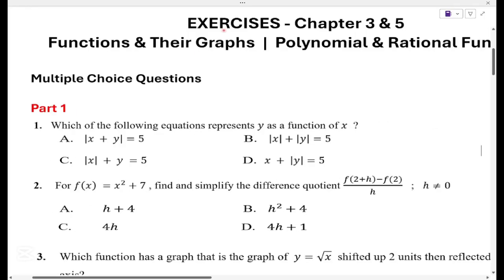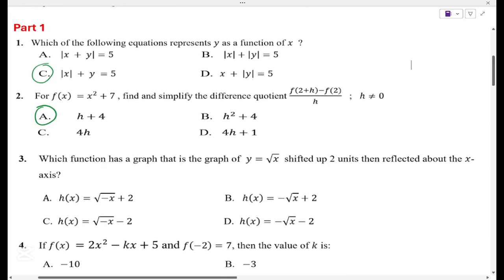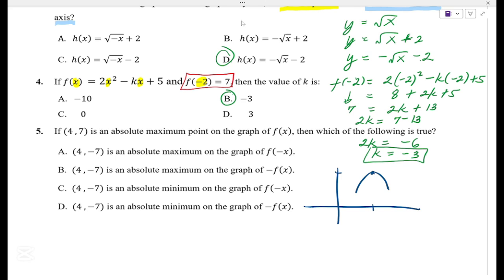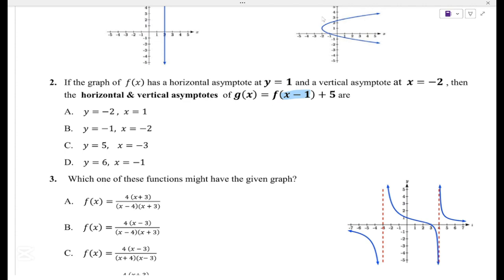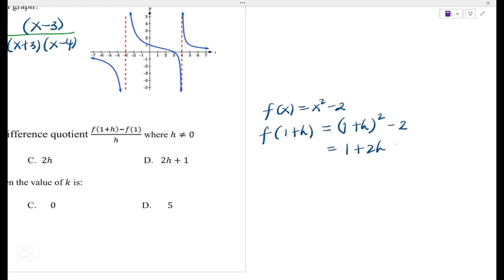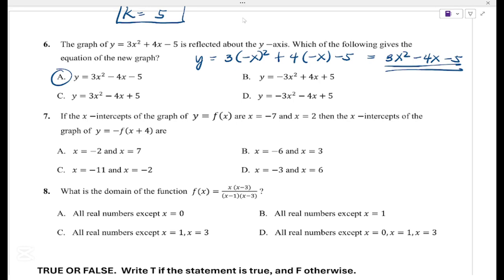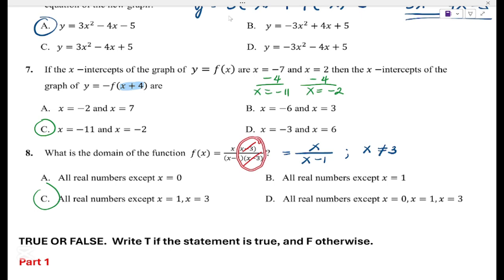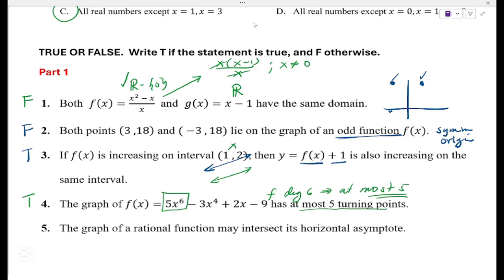Chapter 3 & 5 Exercise - Part 2 (Multiple Choice & True-False Questions)